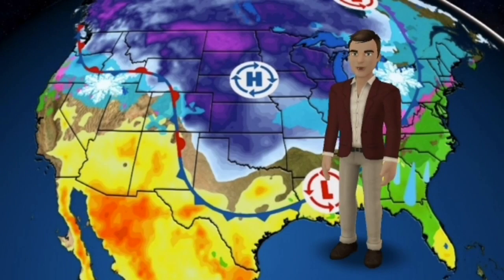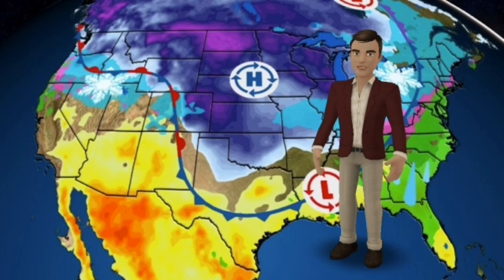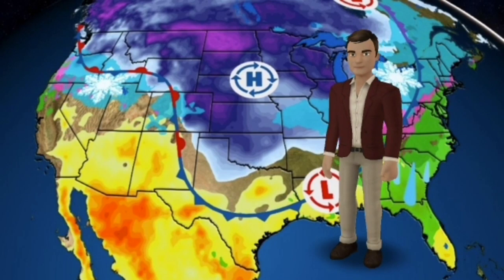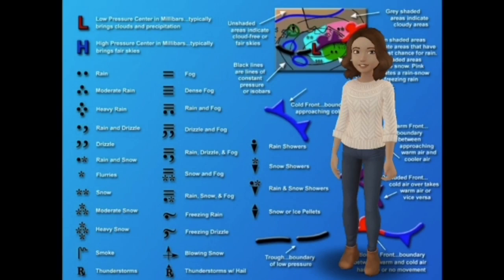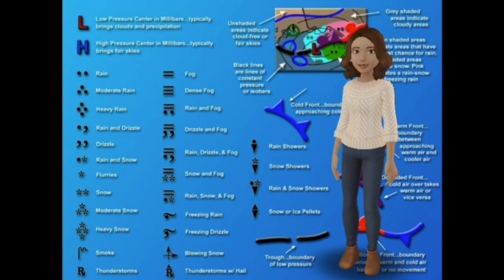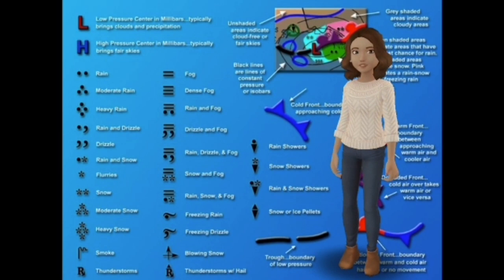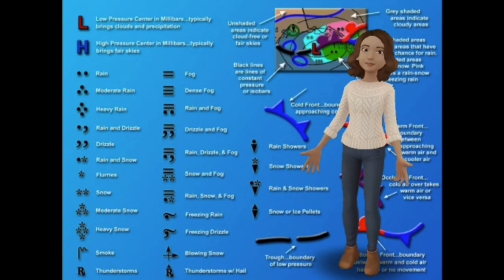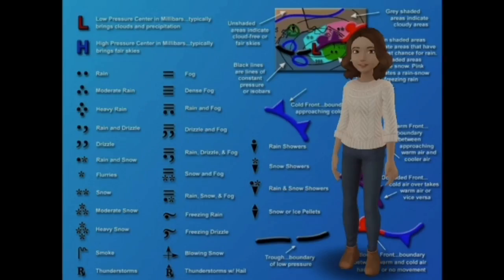Fourth Grade Science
Weather and Climate Science